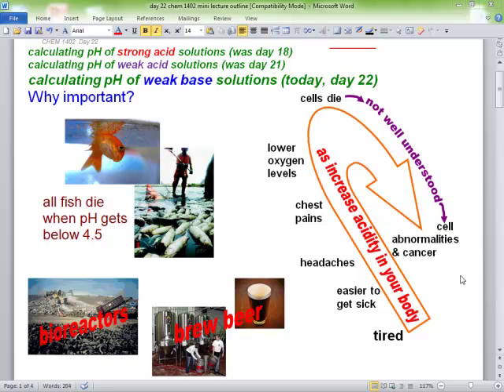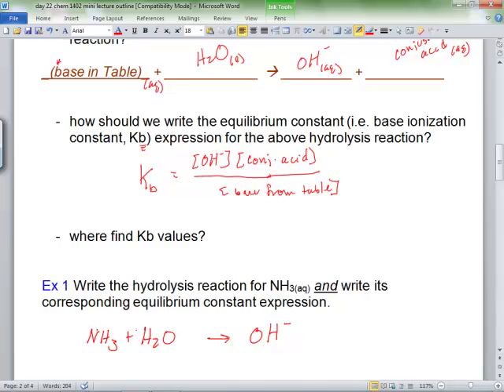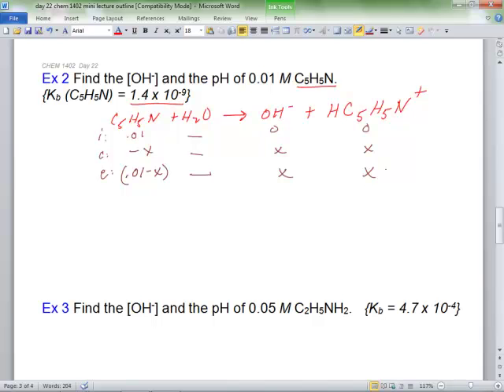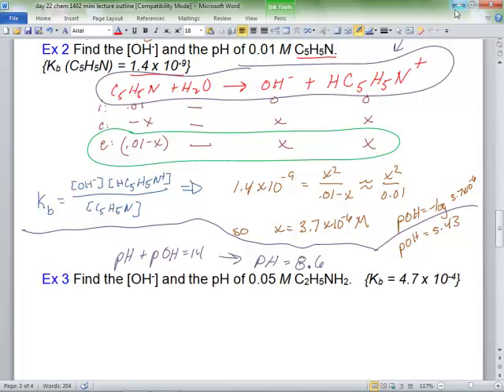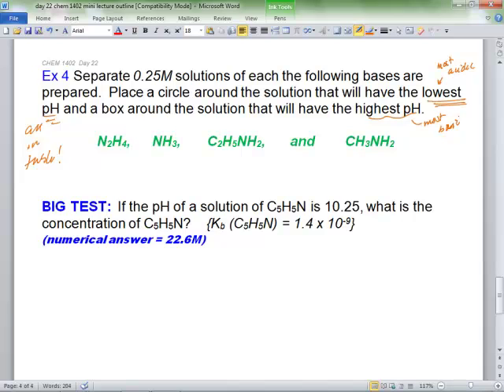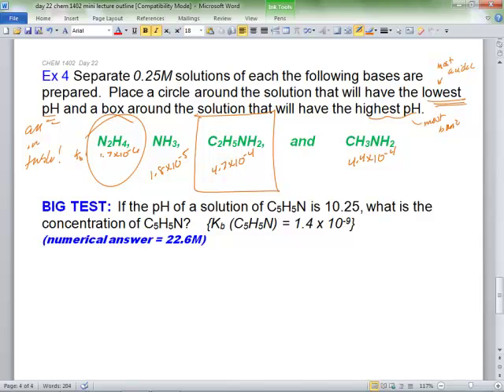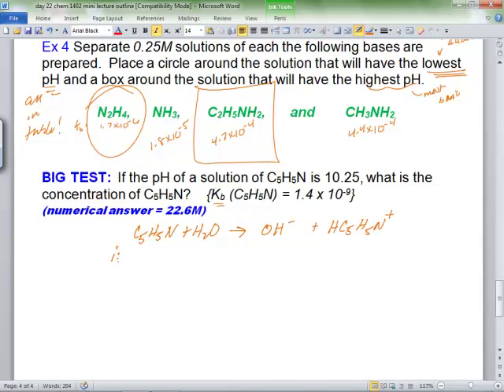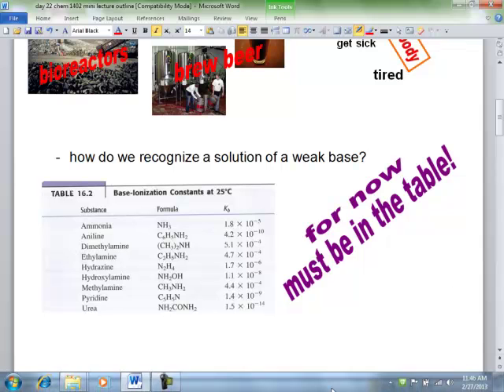chem 1402 day 22 spring 2013